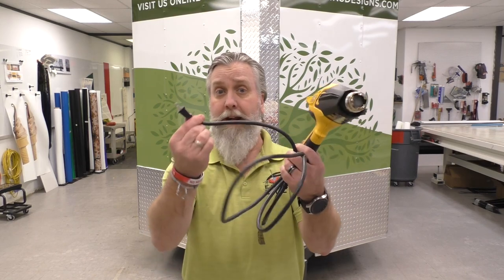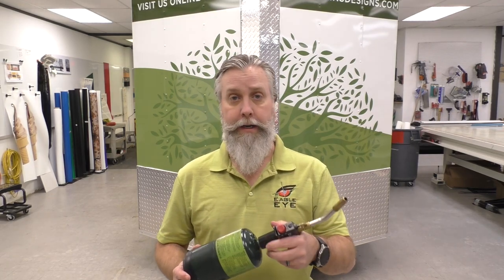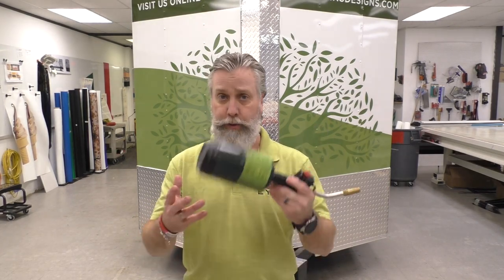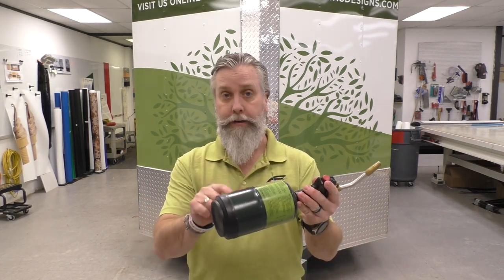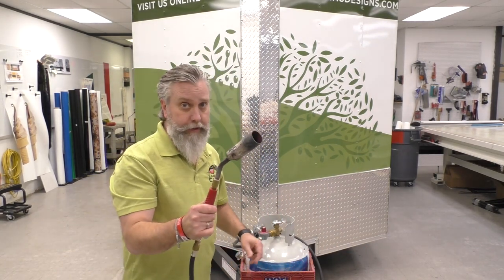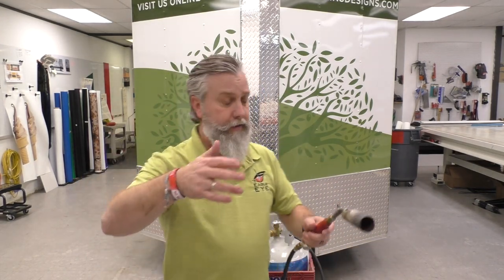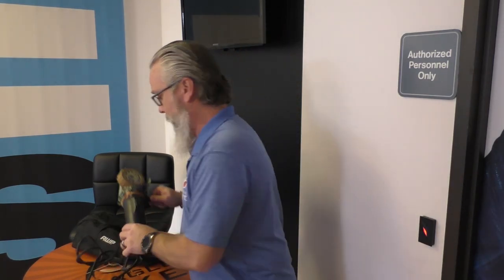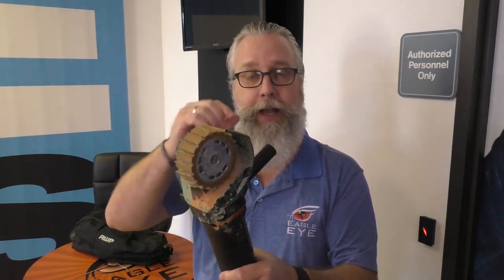Graphic Removal Sign Word of the Day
We all hate graphic removal but hopefully this video will teach you about some of the tools we use along with some techniques.
What do you charge for graphic removal?? In the video I layout some pricing that I use along with what the going rates are.

***Clarification
The MBX removal tool is now much more expensive than when I bought it, it is now running about $600.00 for the tool + the cost of the wheels.

Here is an Amazon link to some of the tools that we use.
Wagner Heat Gun.
Trigger Start Torch...
Weed Burner...
MBX Vinyl Zapper...
MBX Eraser Wheels...
Rapid Remover...
Goof Off...